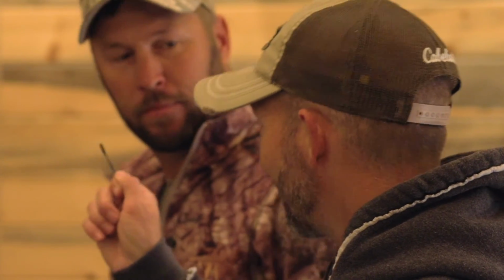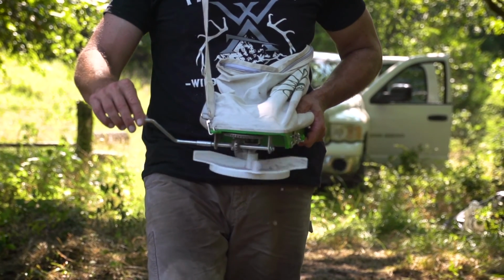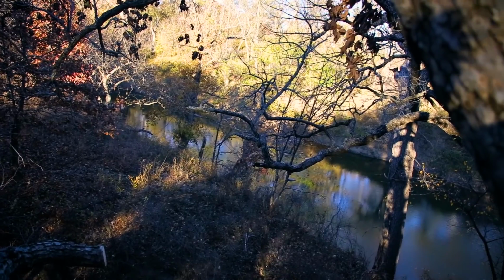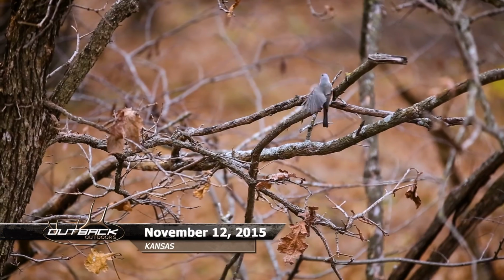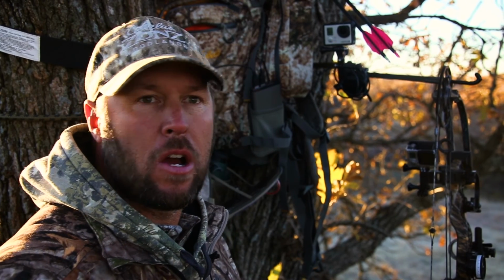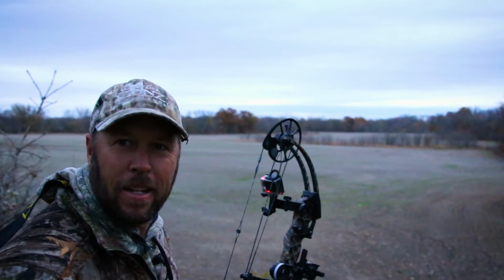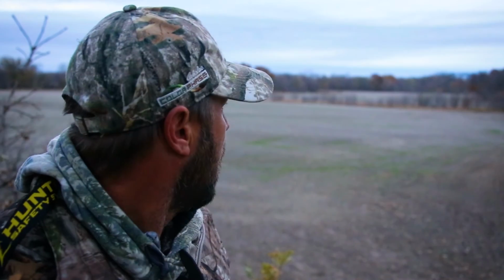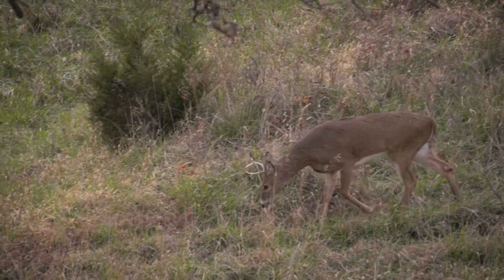Bruiser Kansas Buck At 18 Yards S08/E08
Bowhunting Whitetail Deer in Kansas “Bucks of the Flint Hills” Part 1 S08/E08
Trevon and Shawn Greathouse go into their second season in Kansas with excitement. The property that they are hunting is surrounded by agriculture, so the guys are reliant on the Killer Food Plots that they planted earlier in the year. One of the best ways to hunt whitetail deer is to sit in a stand near a feeding area. There are many good bucks on the trail cameras and as long as the guys sit stands with good wind they anticipate a ton of action.

Questions answered -
How do I hunt whitetail deer?
How do I hunt deer?
How to use a treestand to hunt whitetail deer?
How do I treestand hunt deer?
Best way to hunt deer?
Best way to hunt whitetail deer?